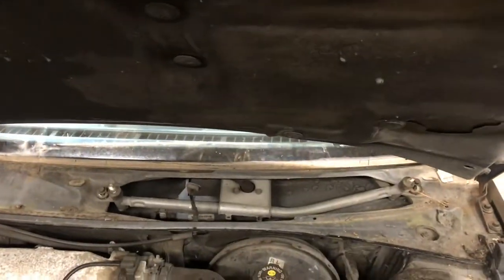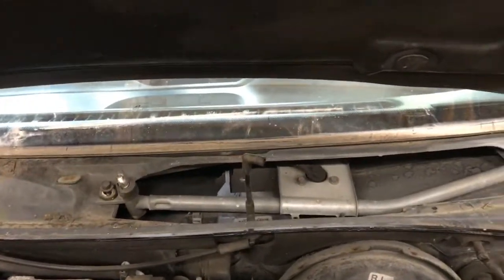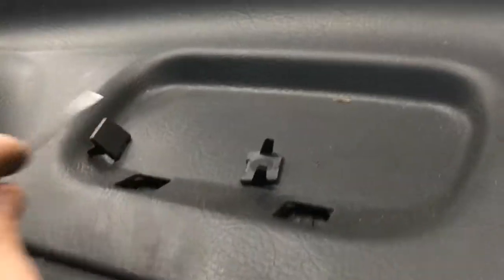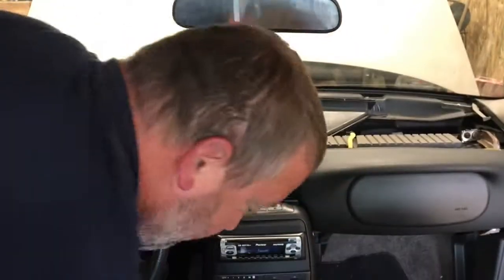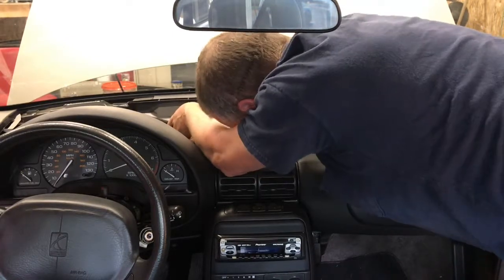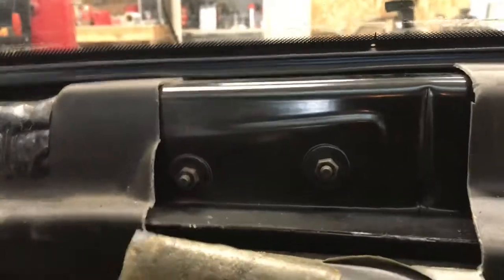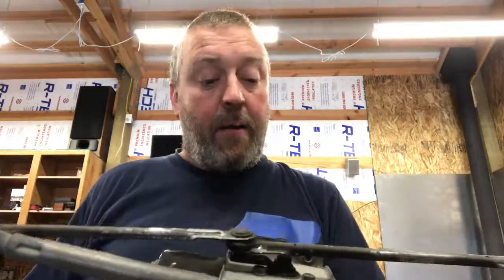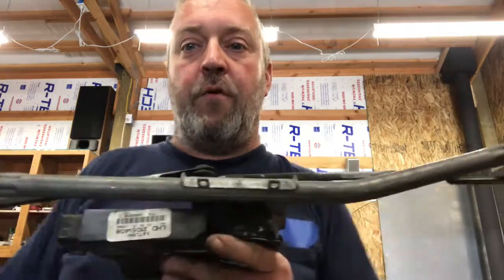Replacing Saturn wiper motor